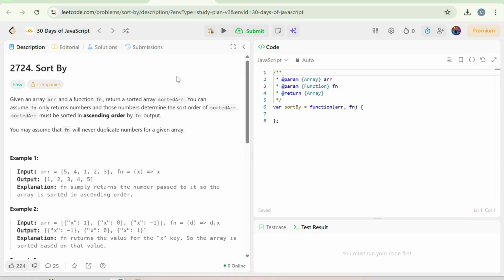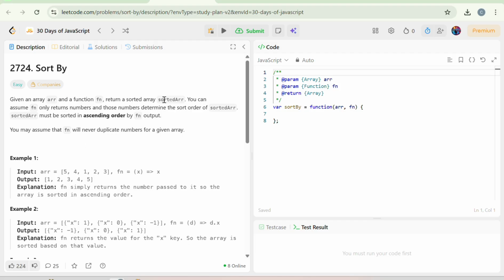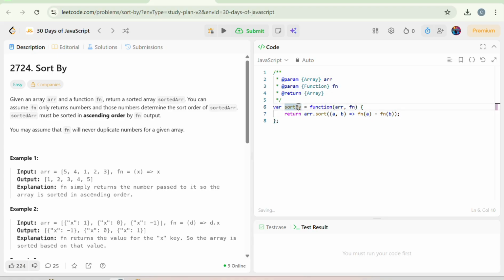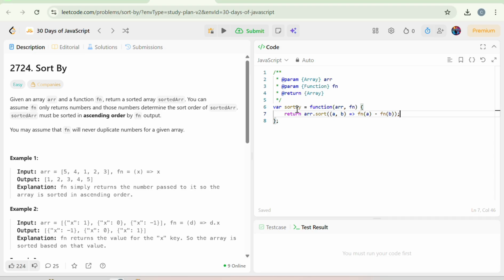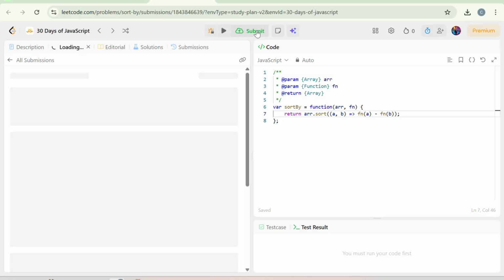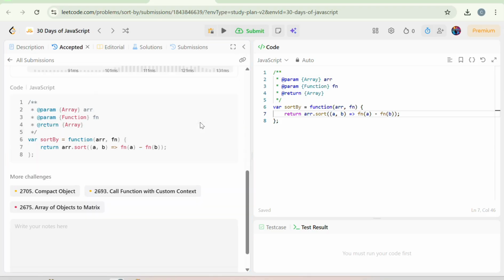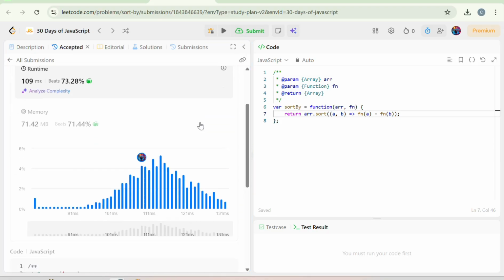Day 24 of My 30 Days of JavaScript Challenge — LeetCode 2724 Sort By 🔼🔽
ram ram sabhi ko!
Welcome to Day 24 of my 30 Days of JavaScript LeetCode Challenge!

Today’s problem — LeetCode 2724: Sort By — teaches us how to sort an array using a custom callback function.
Instead of sorting values directly, we sort based on the number returned by fn(element).
This is extremely useful when working with objects, nested arrays, or any structure where you decide the sorting rule.

✨ Full Code:

var sortBy = function(arr, fn) {
    return arr.sort((a, b) (arrow fn) fn(a) - fn(b));

🧪 What you’ll learn in this video:

How custom sorting works in JavaScript

How the compare function (a, b) = ... decides order

How to sort arrays of numbers, objects, or nested arrays

Why subtracting fn(a) - fn(b) produces ascending order

Real-world use cases (sorting products, users, scores, etc.)